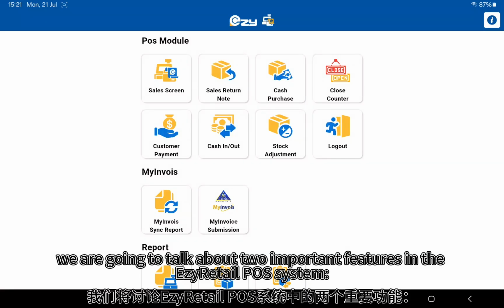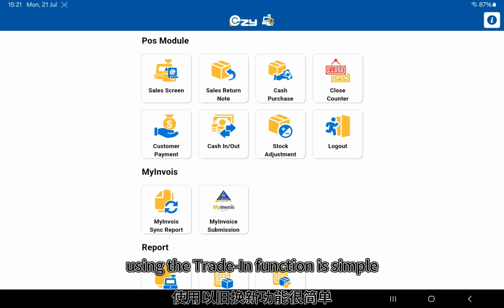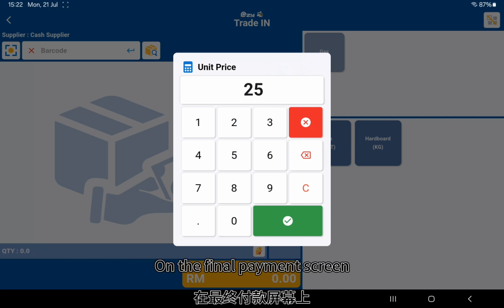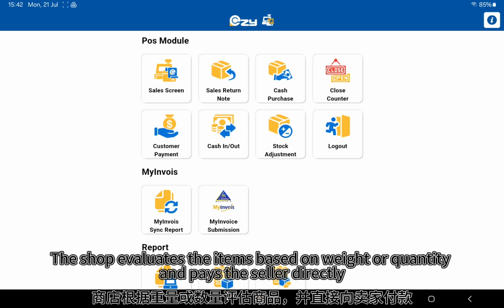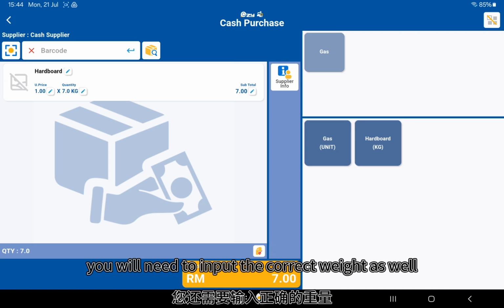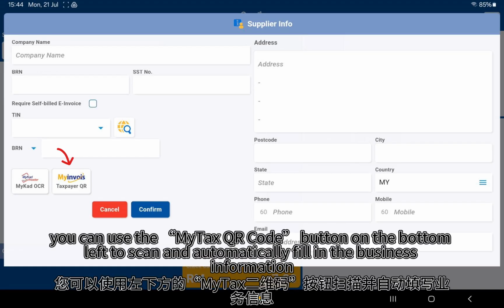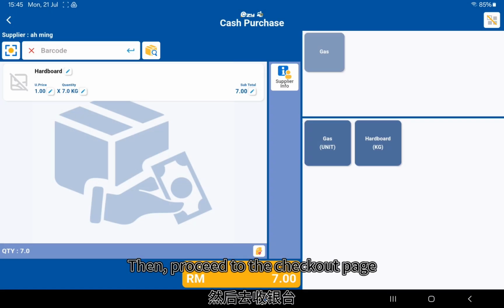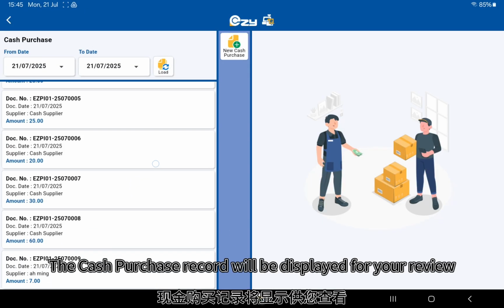Add On Trade-In & Cash Purchase in EzyRetail POS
Learn how to use the Trade-In and Cash Purchase features in EzyRetail POS! Whether you're handling used item trade-ins or direct purchases, this tutorial walks you through the full process — fast, simple, and efficient.

Chapter:
0:00 Intro
0:13 Trade-In
0:39 Process Trade-In
1:21 Cash Purchase
1:43 Process Cash Purchase
3:10 View Cash Purchase Transaction

🧩 Add-On Modules:
☑ Cash Purchase
☑ Trade-In

What’s Trade-In? 🔁
Let customer or supplier exchange old item for credit when buying new item.

Example Use Cases:
📱 Trade old phone for discount on new one
🔧 Return old parts to get cheaper new stock
♻ Buy-back program — collect used items, refurbish or resell

🛢 Gas Supplier – return empty gas tank, pay only for refill
🧺 Karung Guni – collect used items, give cash or exchange item